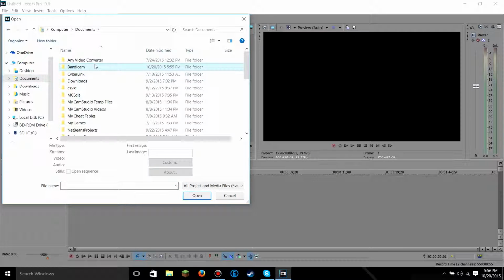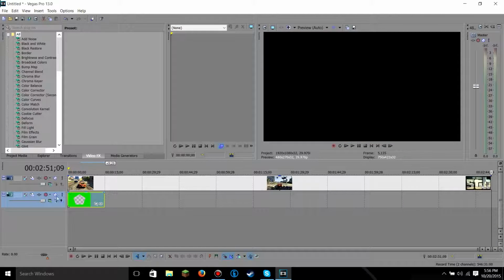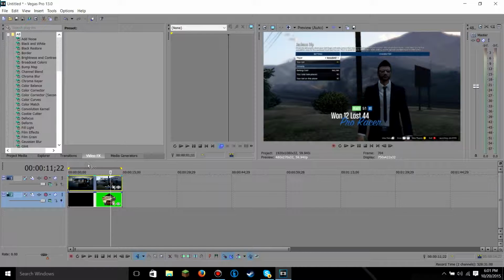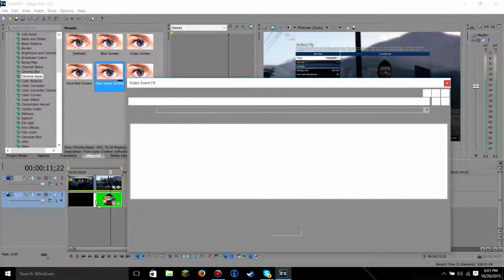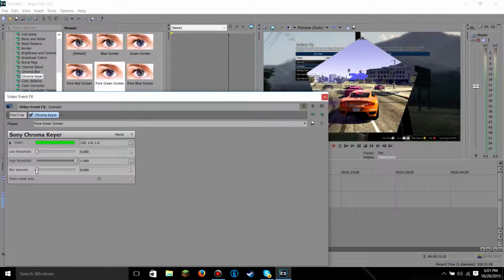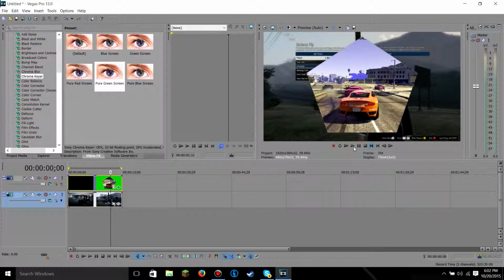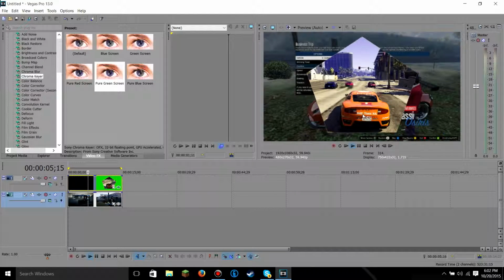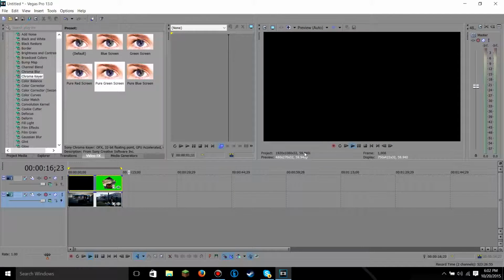How To Make Video overlays into shapes - Sony Vegas Pro 13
Don't know what happened in that last bit but oh well.